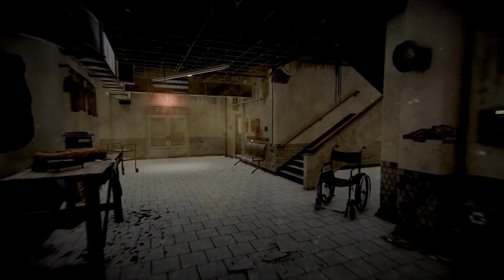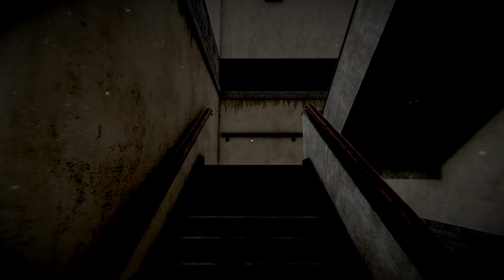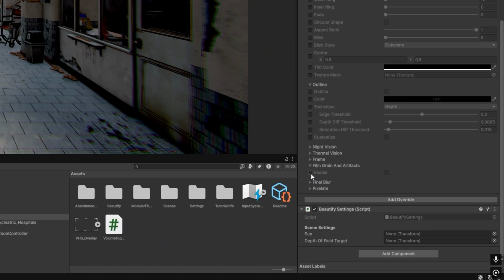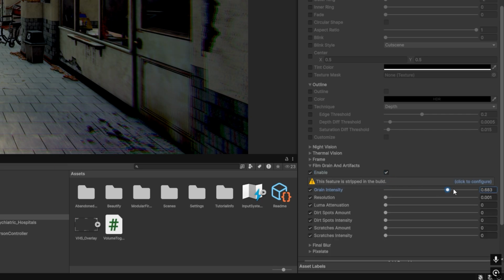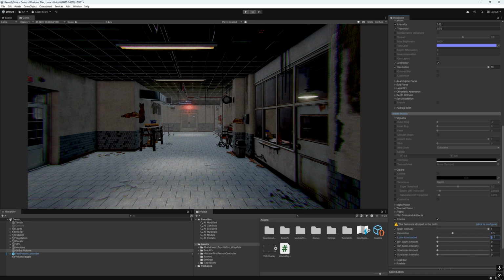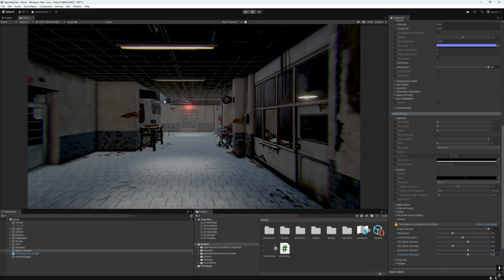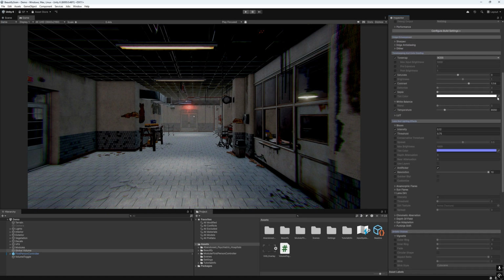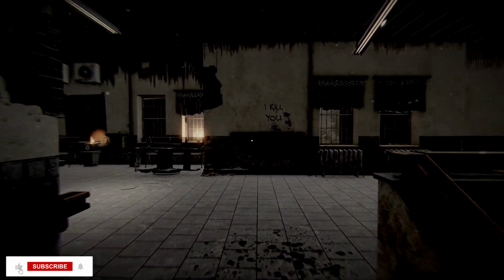Beautify - Film Grain & Artifacts Effect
In this video, we’re diving into the awesome new "Film Grain and Artifacts" feature in Beautify 3. It’s perfect for giving your projects that eerie horror vibe, abandoned place aesthetic, or a cool vintage feel. We’ll walk you through how to find the effect in the Artistic Choices section and other effects included with Beautify for that creepy, old-school atmosphere.

We are a team committed to creating professional, well-structured, good-looking and easy-to-use assets for Unity developers. We are glad that you reached our YouTube channel and we’re looking forward to hearing your opinion on this video. Enjoy your stay!